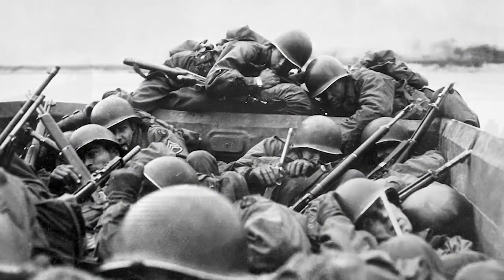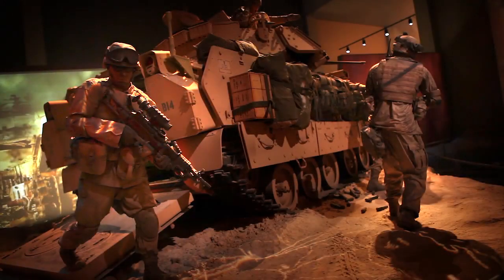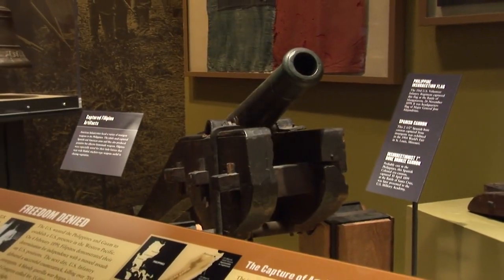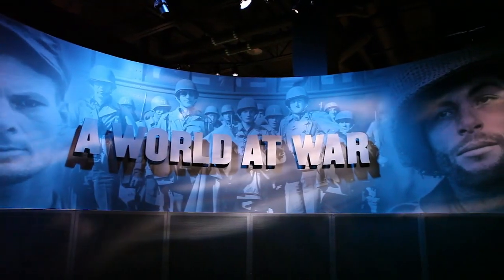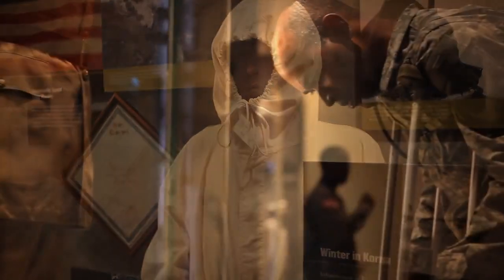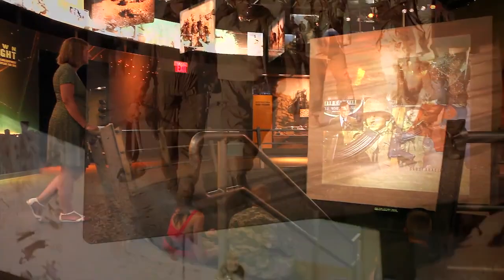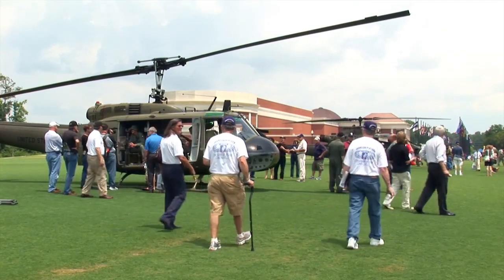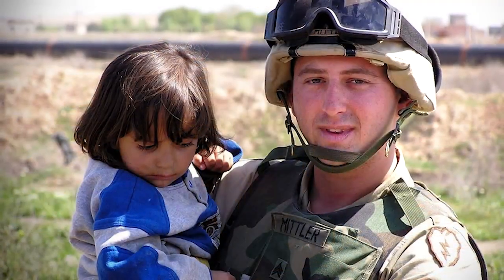In-Depth Overview | National Infantry Museum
An in-depth look at all of the National Infantry Museum's galleries, including the Last 100 Yards ramp, WWII Company Street, and Parade Field (home to Fort Benning graduation ceremonies).

Video by Pope Johnson Video Productions

The National Infantry Museum and Soldier Center
1775 Legacy Way | Columbus, GA 31903